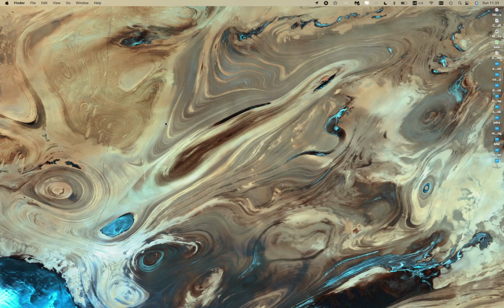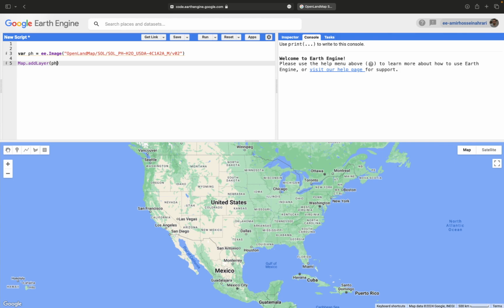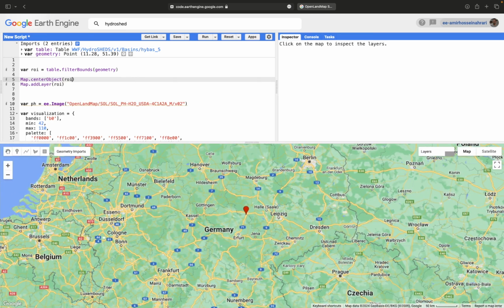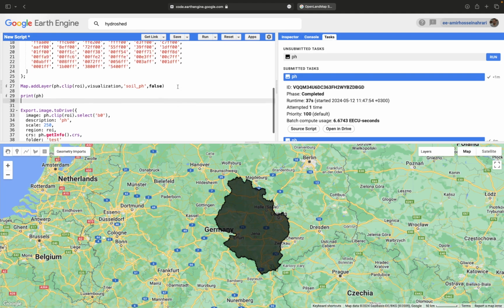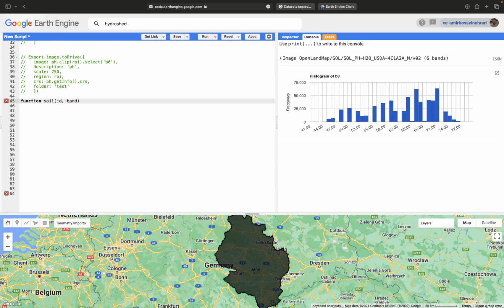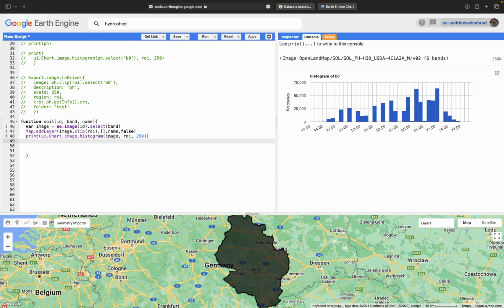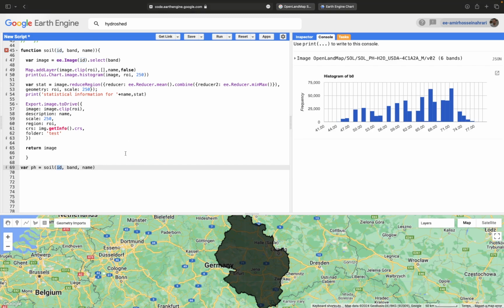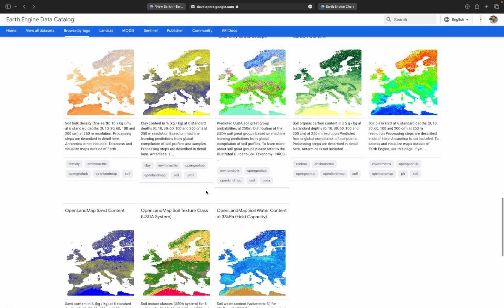Google Earth Engine Tutorial-39: Download Soil Characteristic Data for Projects